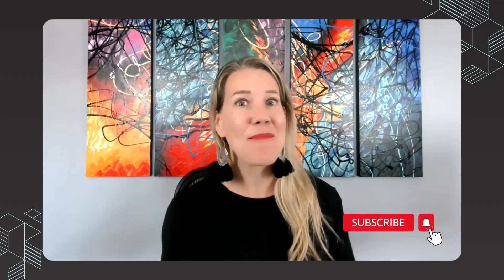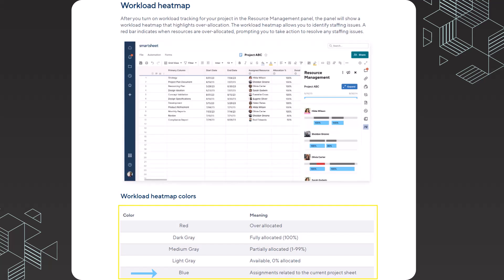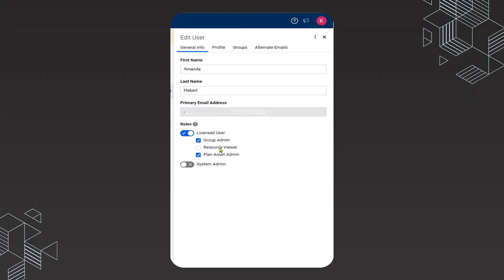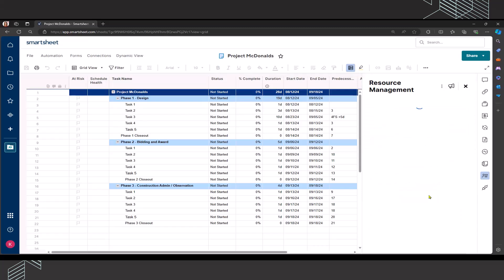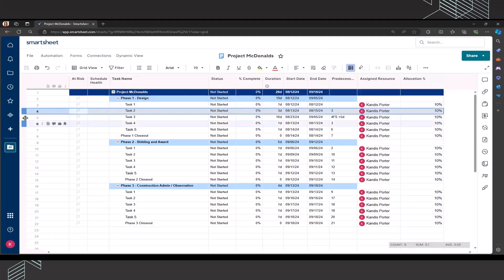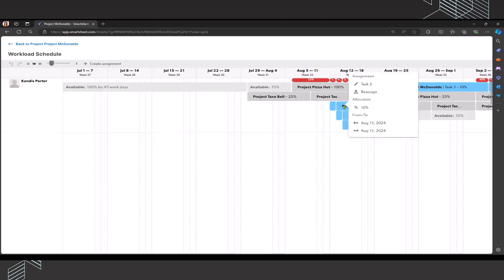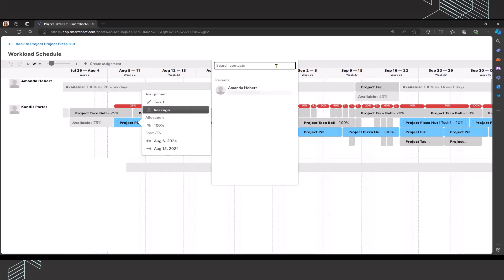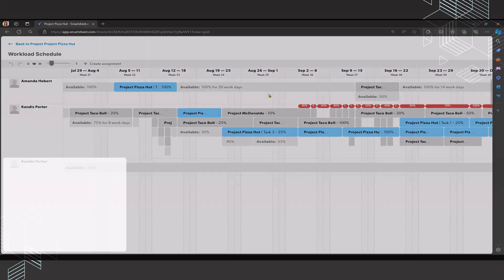Smartsheet Tutorial - Workload Management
Welcome to our deep dive into Smartsheet's Workload Management and Tracking functionality! In this 20-minute video, we'll walk you through step-by-step how to utilize this powerful feature to optimize resource allocation and ensure project success.

What You'll Learn:
• How to enable workload tracking on your sheets to calculate resource availability.
• Best practices for turning on workload tracking for all committed work.
• How the allocation % column works and how to use it to specify resource time allotment.

By the end of this video, you'll have a clear understanding of how to leverage Smartsheet's workload tracking to get the most accurate picture of your team's availability and optimize your project management workflow.

Kandis Porter is the Founder and Managing Director of Effective Flow Connections (EFC), a management consulting company that helps transform organizations through project management, process improvement, change management, facilitation of key meetings, and training. Kandis also works one-on-one with clients, focusing on Leadership development and growth. EFC enables organizations to do what they do, even better! Kandis Porter has more than 20 years of experience managing people and large projects in both the government and private sectors. She has supported clients in various industries, including the Department of Defense, Federal Aviation Administration, utilities, medical device, non-profit, and learning & development. Kandis has a Master of Science Degree in Project Management (MSPM) from The George Washington University and Master of Business Administration (MBA) in Human Resources. In addition, she is a certified Project Management Professional (PMP), PMP Exam Prep Course Instructor through Project Management Institute, Prosci Change Manager, and Six Sigma Green Belt. She is also certified as a Myers Briggs Type Indicator (MBTI) Practitioner, Thomas-Kilmann Instrument (TKI) Practitioner, and is a Wiley DiSC Everything Workshop facilitator.